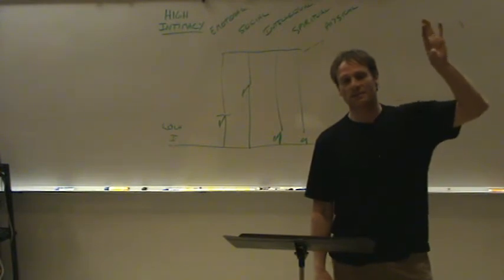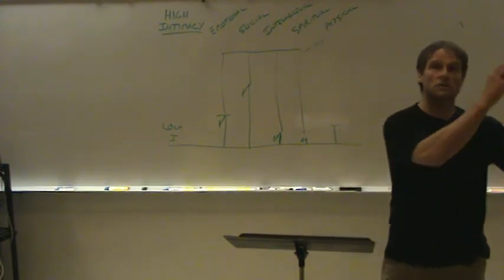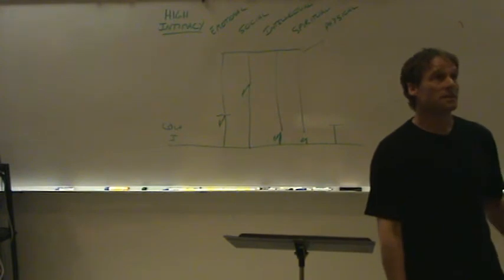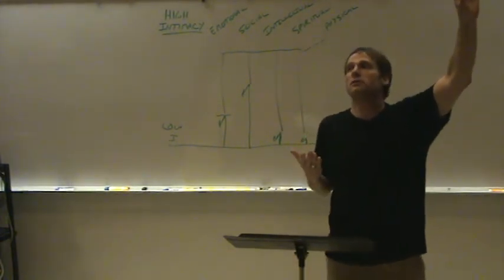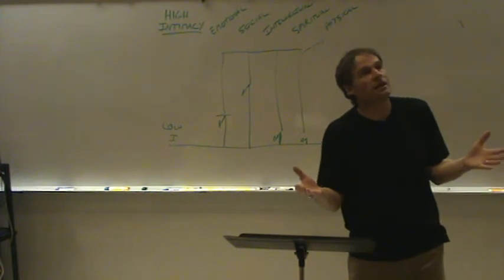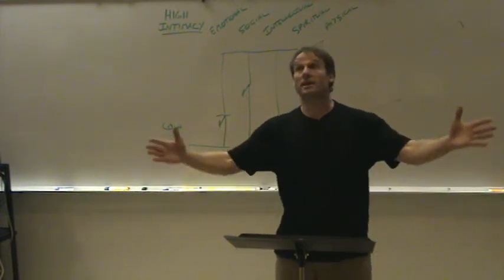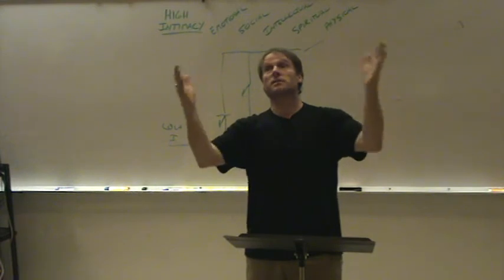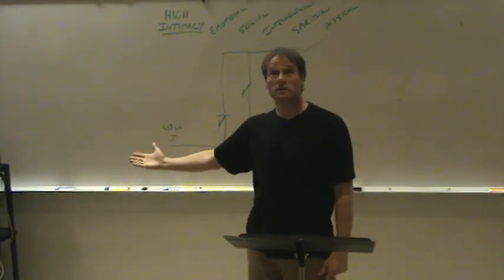Love180 Emotional Pain Girls Towson U Cru1